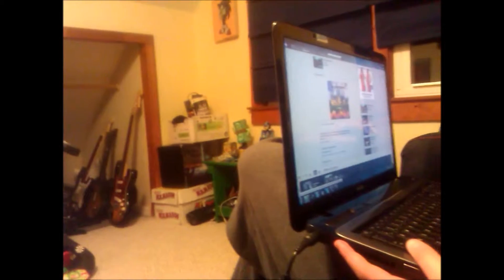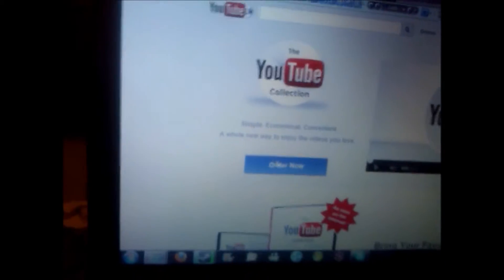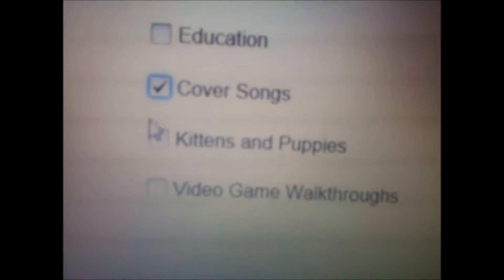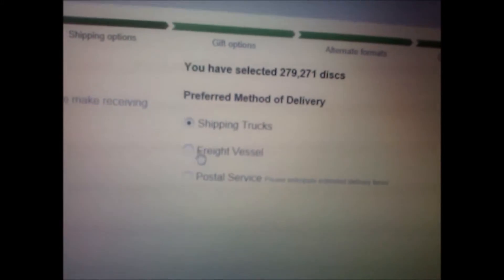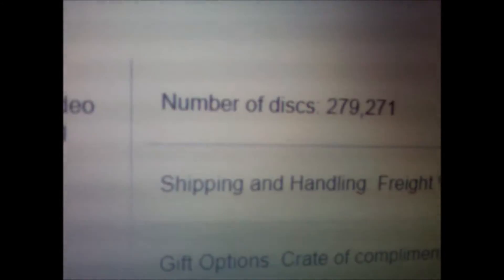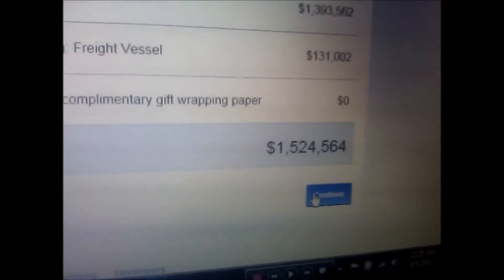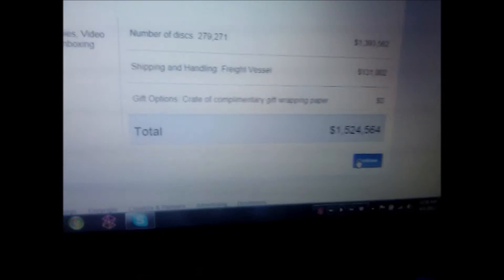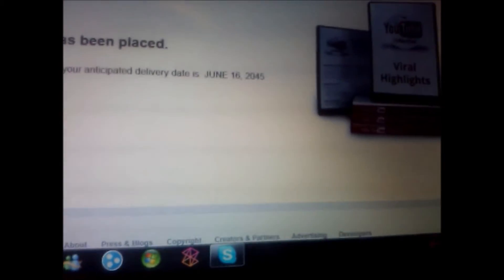YouTube, Hell yes.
We need this, seriously I wanna watch SsoHPKC on betamax.